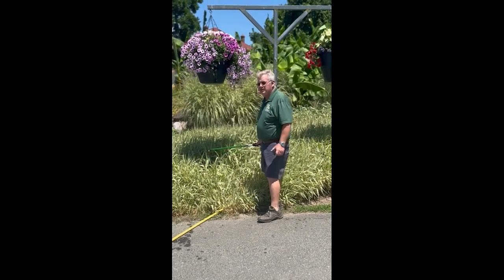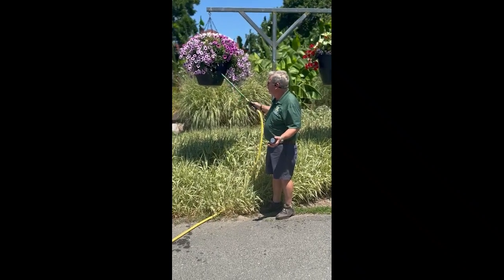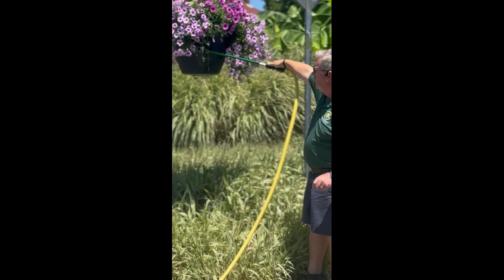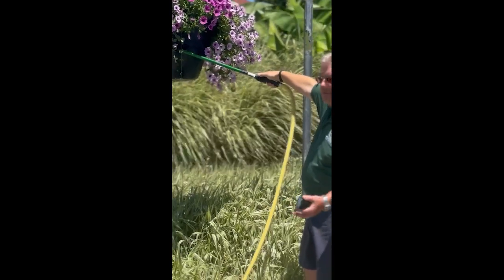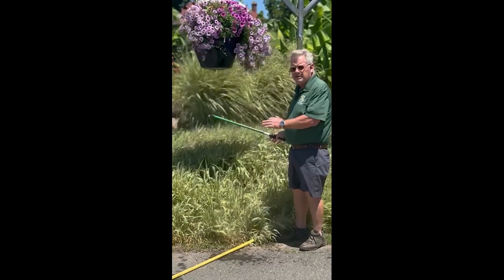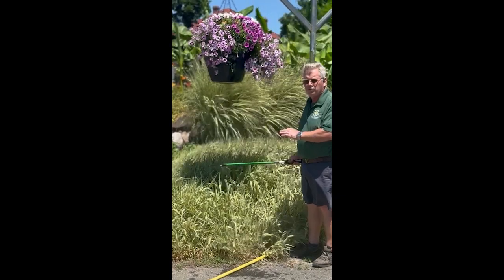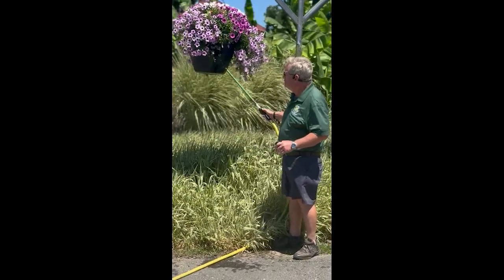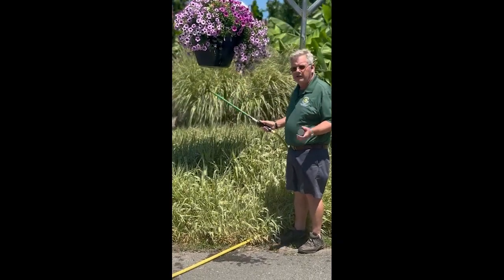Watering Commercial Baskets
Attention landscapers! Are your hanging baskets looking a bit wilted this summer? Ray Greenstreet is here to help. In our new video, Ray dives deep into the science of watering, sharing methods to maintain balanced moisture levels and tips for using the right watering tools. Learn how to keep your plants healthy and avoid common pitfalls. Perfect watering ensures beautiful, flourishing baskets that will impress your clients and enhance any landscape. Don’t miss out on these valuable insights—watch the video now and let us know your top watering tips in the comments below!